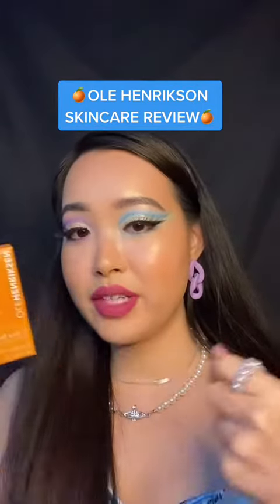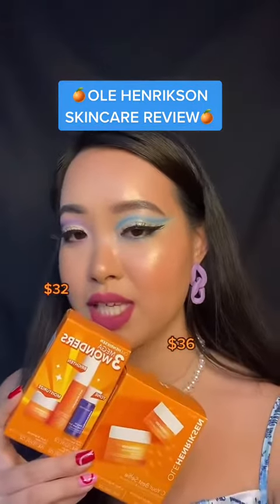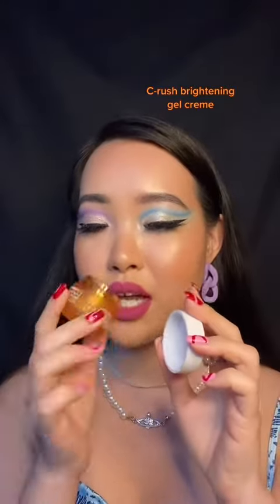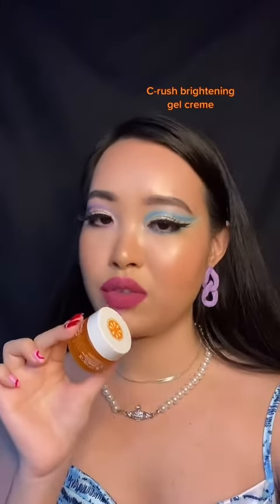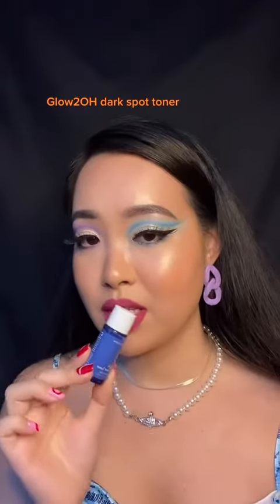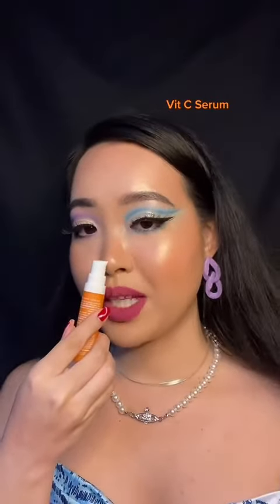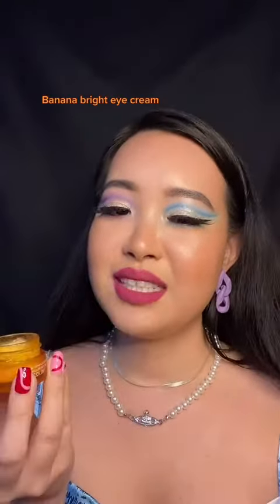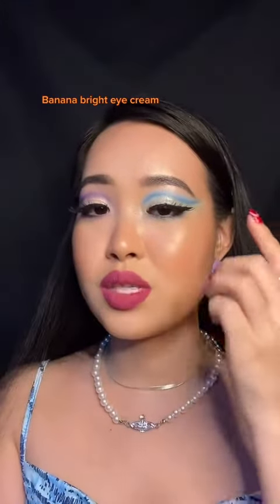shorts beauty lifestyle makeup love style fashion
tiktok viral  shorts beauty fashion lifestyle makeup tips love life model